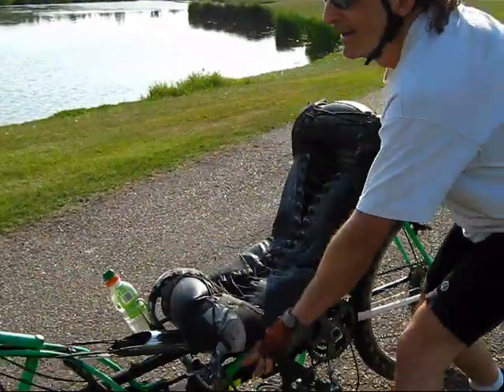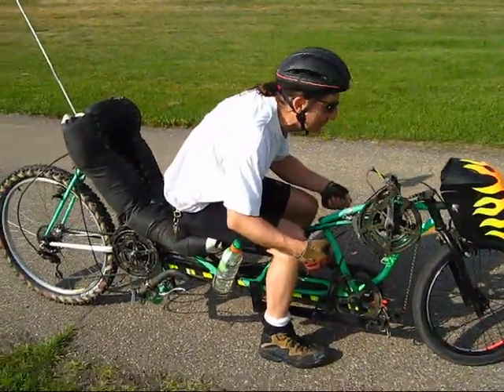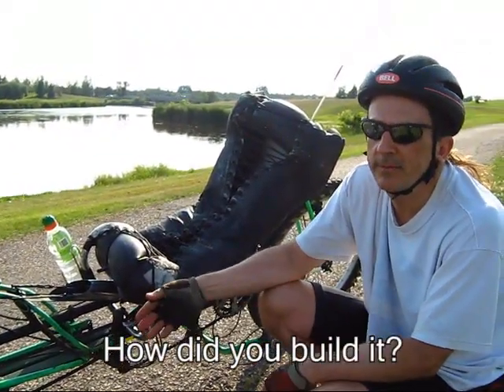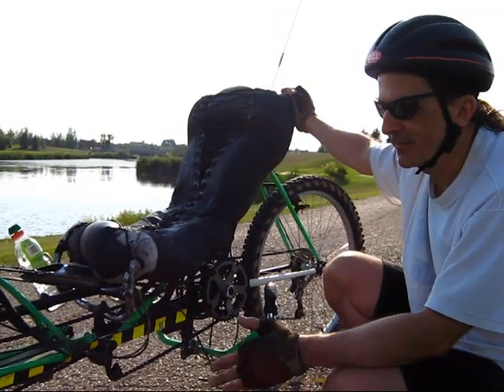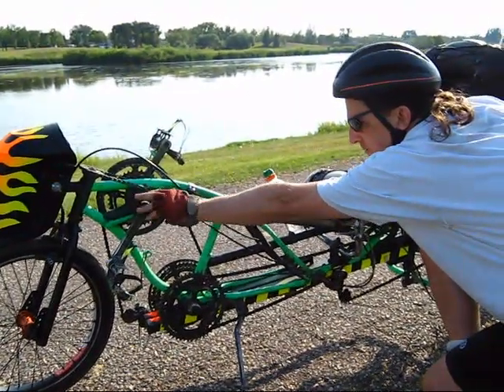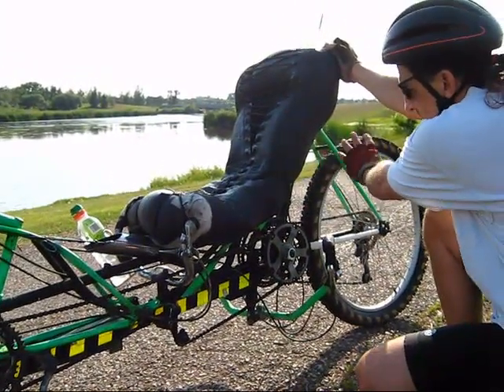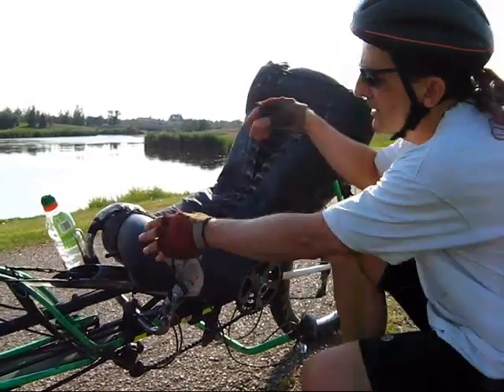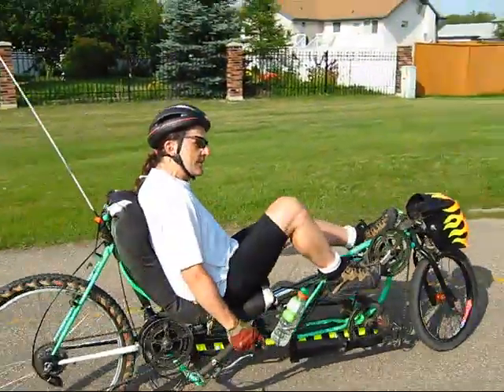Recum-Bent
Thoughts from the builder of a recumbent bike.